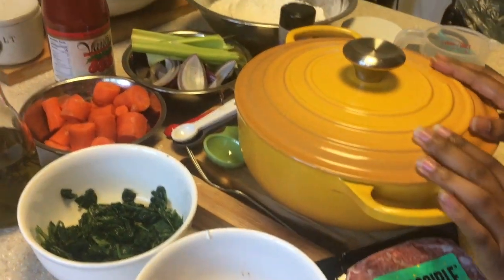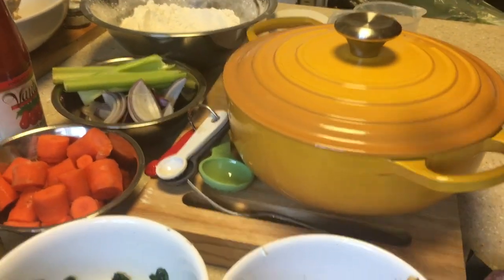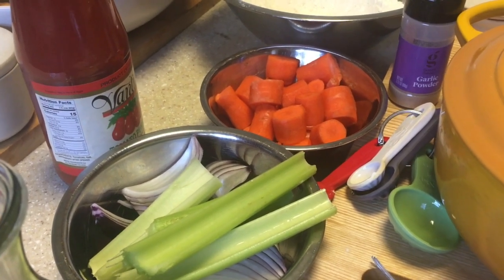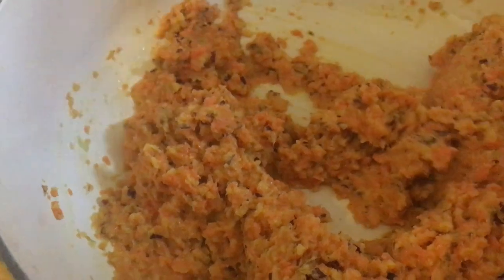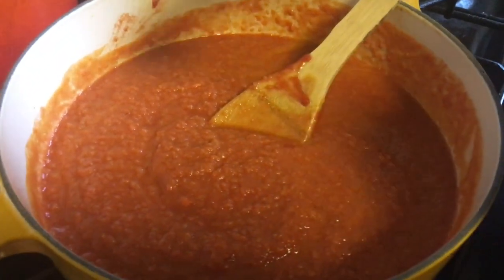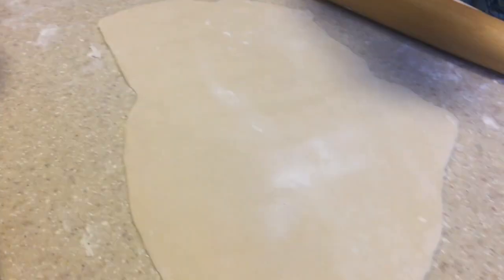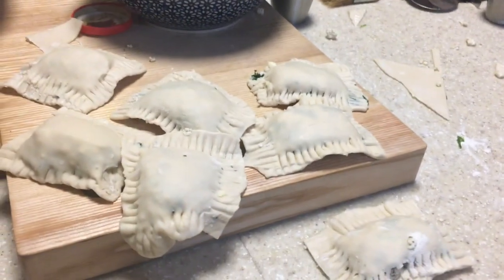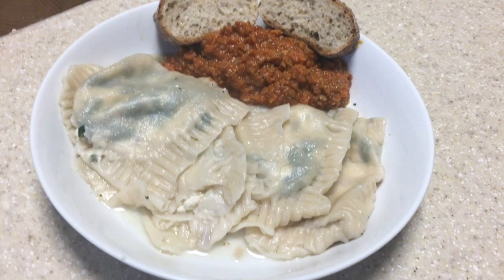Cooked Ep. 38 | Making Homemade Ravioli Using Le Creuset 3.5 Essential Oven | Vlogmas Day 14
Hello Everyone!!! Happy Holidays!!! We are in full Christmas  mode here and we wanted to share our fun with all of you. This is truly our favorite time of the year! I'm looking forward to sharing how we go about creating a wonderful Christmastime  for our family. This year we will participate in Vlogmas and we are excited to get started.